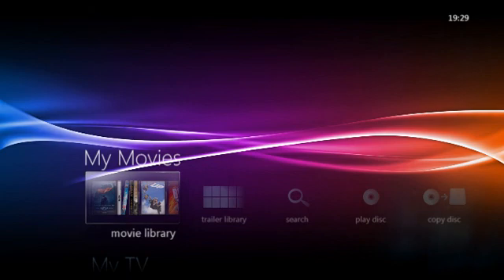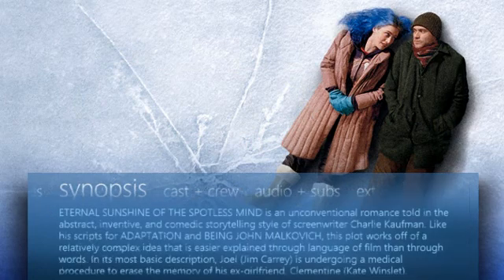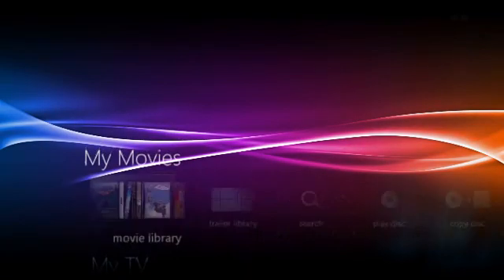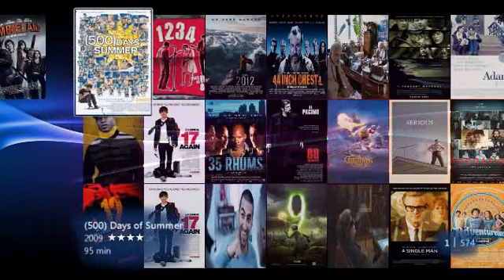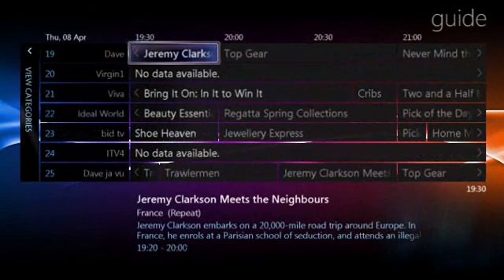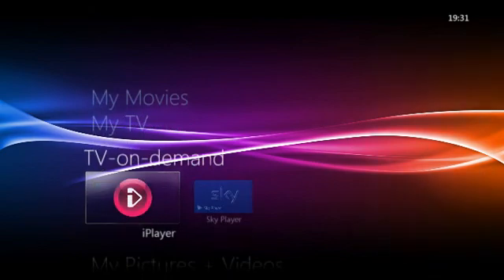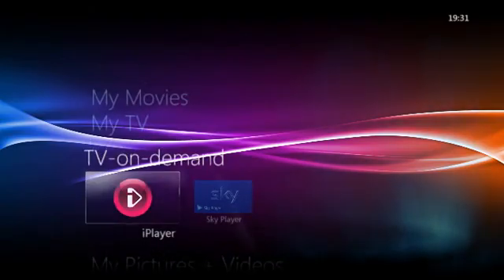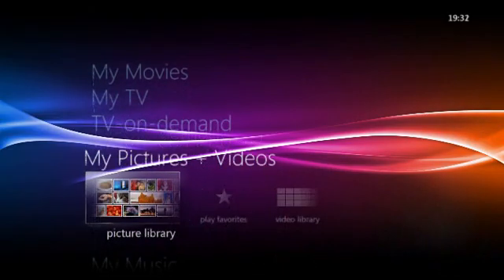Theatron Media interface demo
This is a demonstration of Theatron's interface by Asher Charman, Technical Director of Theatron Media Ltd. It is using a Theatron Stellar. The video is designed to give prospective customers an insight into some of the product features. for more information.